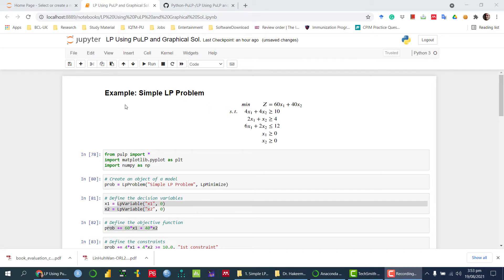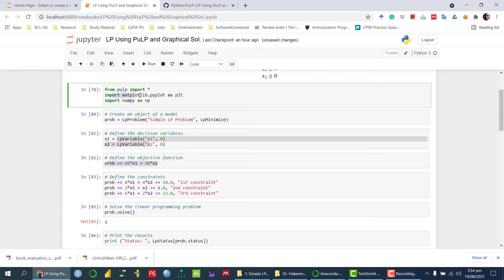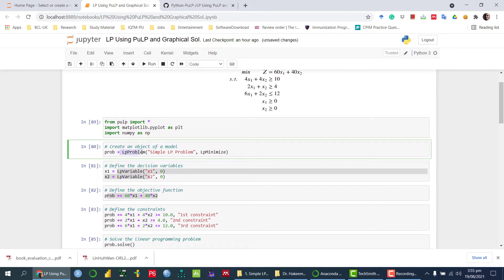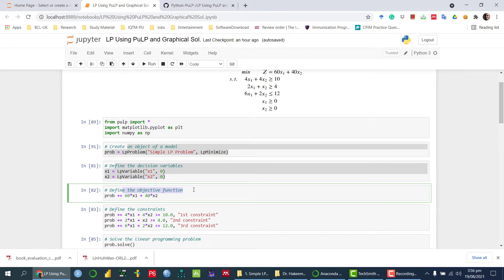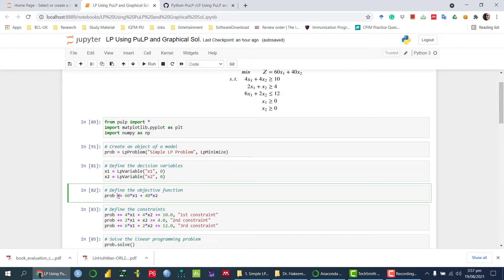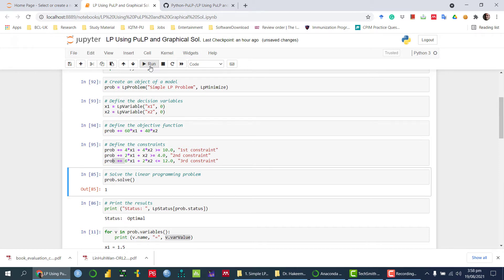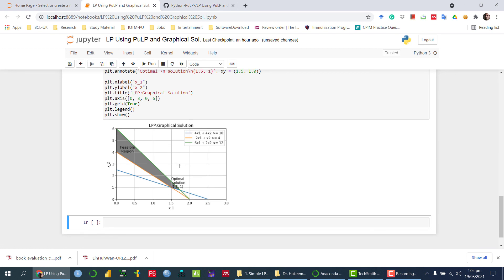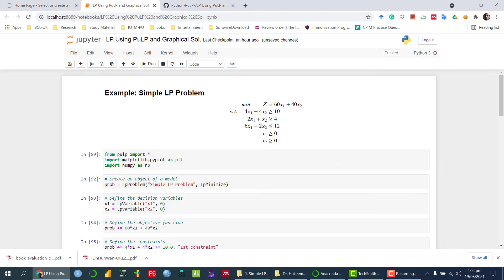PuLP Linear Programming in Python | Solve LPP + Graphical Method Step-by-Step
Learn how to solve a Linear Programming Problem (LPP) using Python’s PuLP library — from formulating decision variables and objective functions to applying constraints and generating a graphical solution using Matplotlib.

In this step-by-step tutorial, you will learn:
✔ How to define minimization & maximization problems
✔ How to use PuLP (LpProblem, LpVariable, LpMinimize/LpMaximize)
✔ How to add constraints in Python
✔ How to extract optimal values and objective function results
✔ How to graphically plot the feasible region & optimal point
✔ Complete Python code explained line by line

This video is perfect for students, researchers, and professionals studying Operations Research (OR), Supply Chain, Industrial Engineering, Optimization, and Data Science.

Basics of Linear Programming (LPP)
Formulation of objective function and constraints
Implementing LPP in Python using PuLP
Visualizing feasible region and optimal solution
Practical example with graphical representation

📌 Python Libraries Used
PuLP
NumPy
Matplotlib

This video explains how to solve a Linear Programming Problem (LPP) in Python using the PuLP library. It covers defining decision variables, setting up the objective function (minimization), adding constraints, solving the model, and graphically visualizing the feasible region using Matplotlib. You’ll learn each step with complete Python code and an example that demonstrates how to identify the optimal solution point on the graph.

Q1. What is PuLP in Python?
PuLP is an open-source Python library for building and solving linear programming and integer programming problems.

Q2. Can PuLP solve both minimization and maximization problems?
Yes — PuLP supports both LpMinimize and LpMaximize.

Q3. How do I plot the feasible region of an LPP in Python?
You can use NumPy to generate points and Matplotlib to shade feasible regions and mark the optimal point.

Q4. Who should watch this video?
Students and professionals in optimization, operations research, supply chain, industrial engineering, and data science.